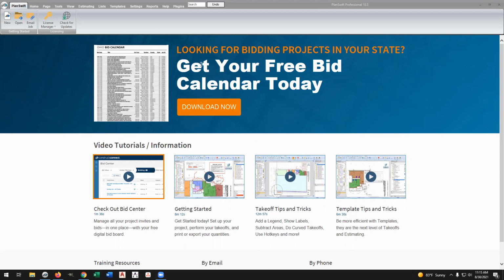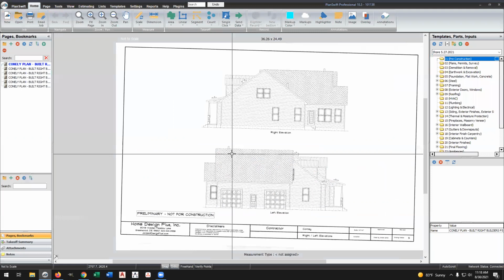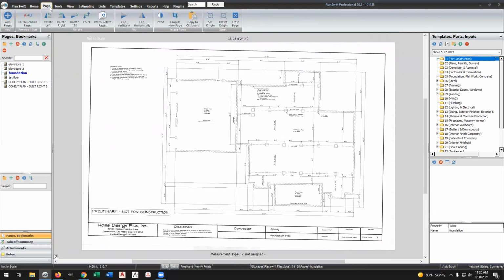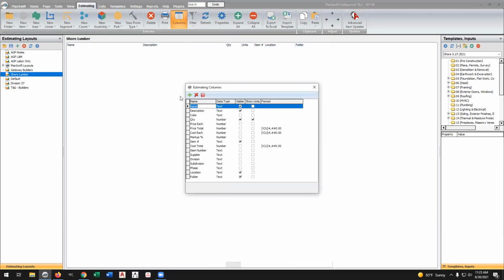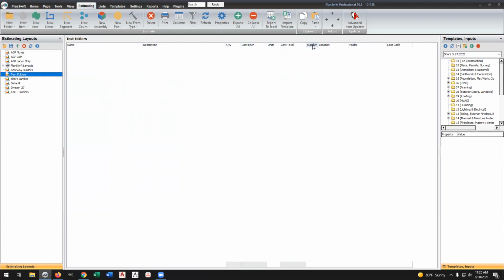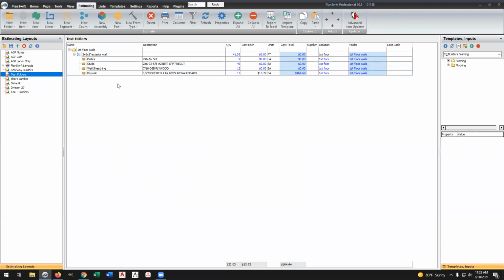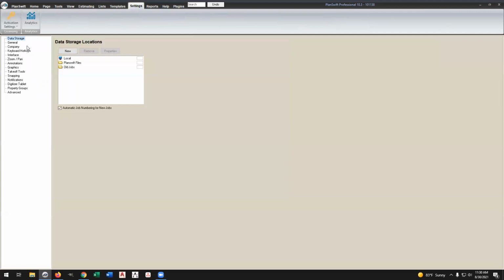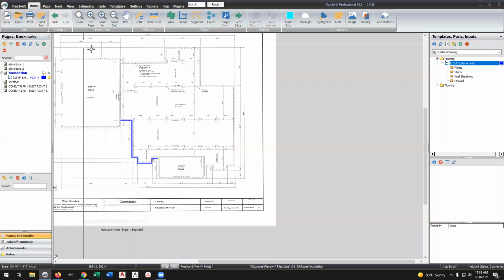Creating a Project in Planswift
How to level a set
Going through the settings

Want to support this page? By me a cup of coffee.